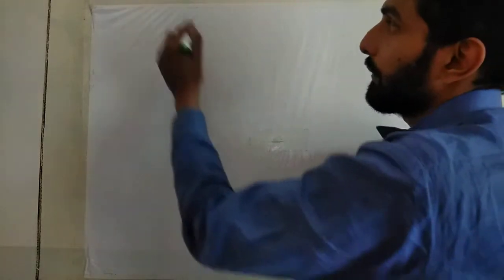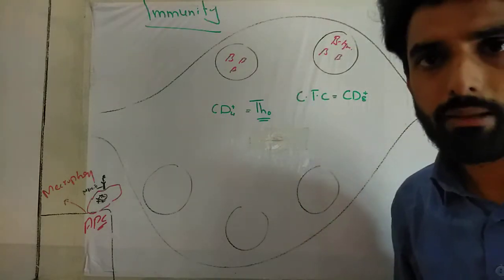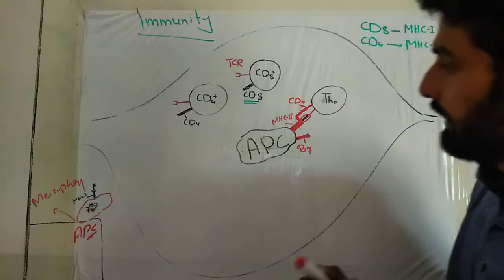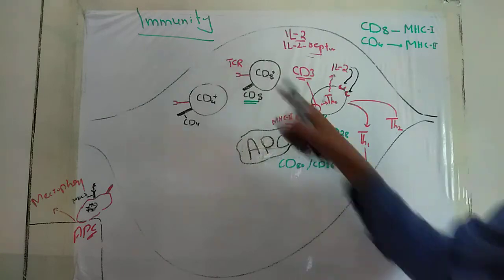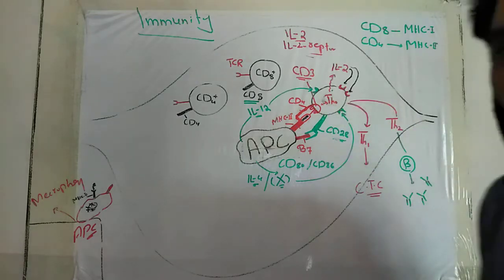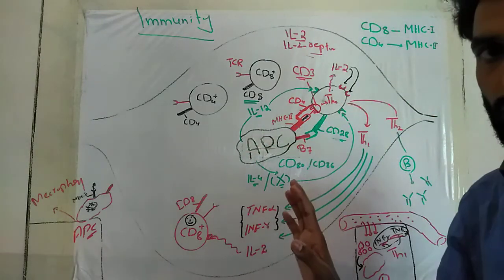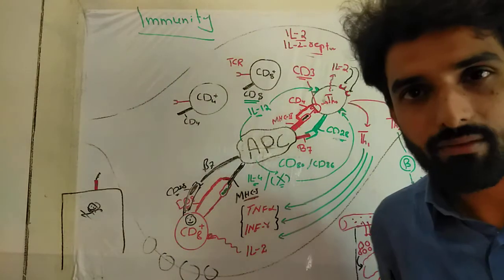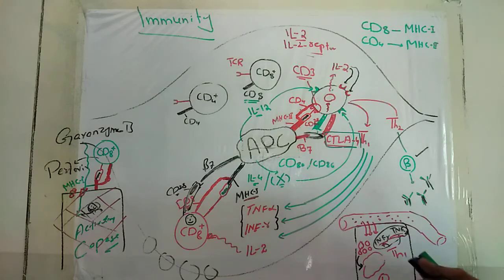T Lymphocytes proliferation and differentiation, inside the Lymph node by APCs. ENGLISH.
This video will explain about detail cellular mechanism about the activation of T lymphocytes in the Lymph node by Antigen Presenting Cells.
How Tho is converted into Th1 and Th2 which cytokines are involved.
how 3 stage interaction of Mejor proteins co proteins and Cytokines help activation of T lymphocytes.
CD28, CD4 CD8, CD80, CD86, MHC-2, MHC-1 IL-2 IL-4 IL-12, INF TNF roles in T cell Differentiation and proliferation